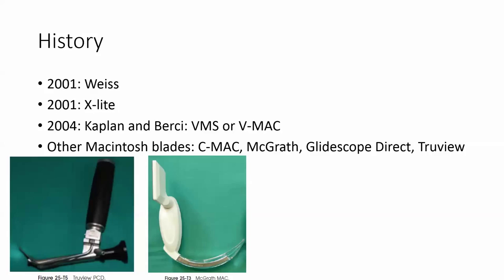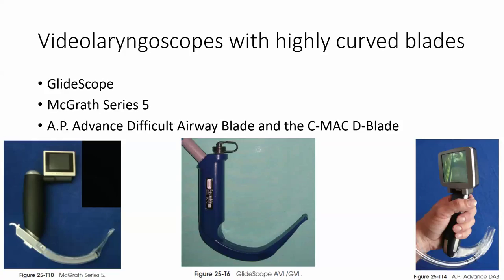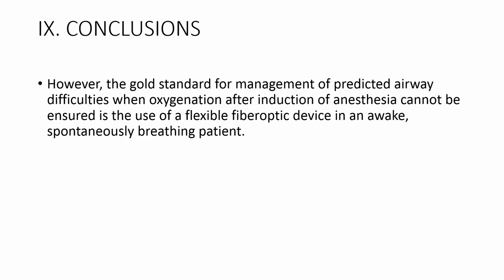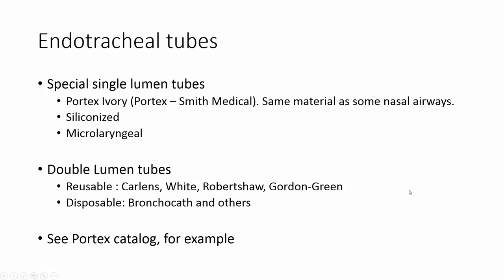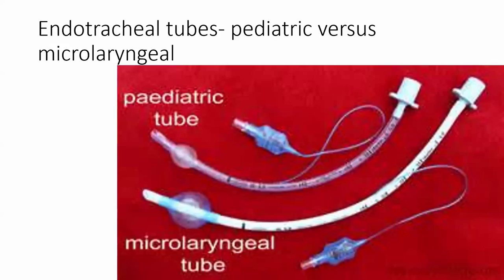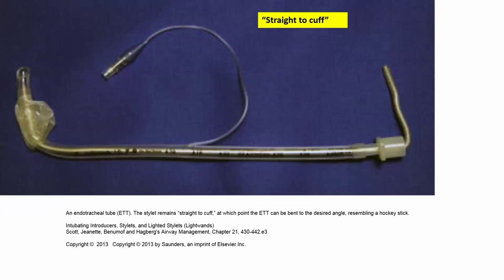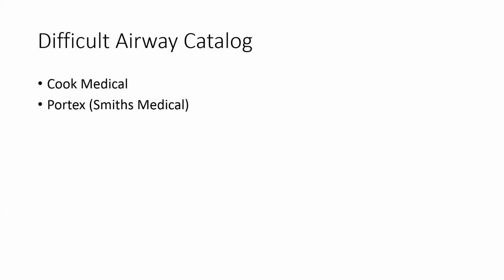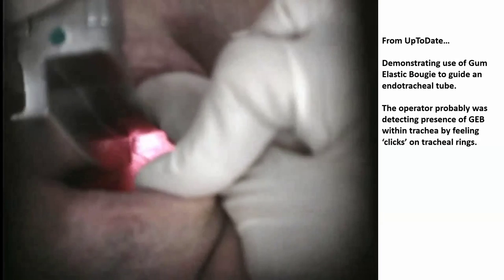Airway Equipment Part 2 of 3 - Dr. Murphy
Thomas Murphy M.D.